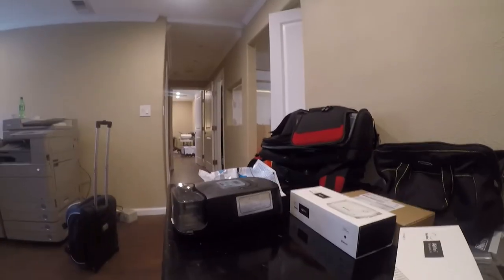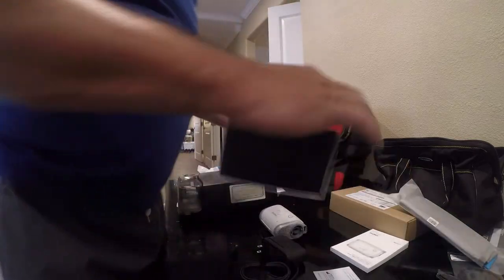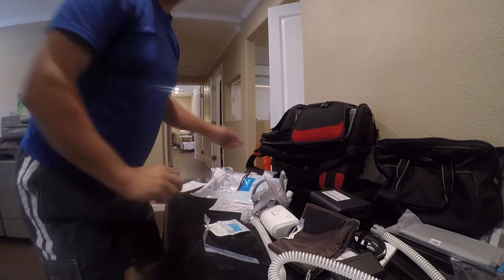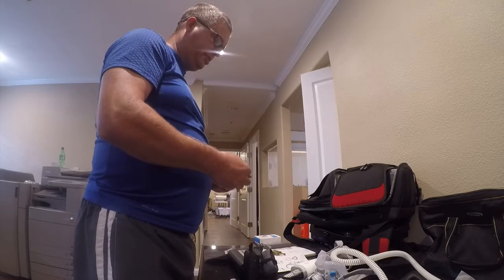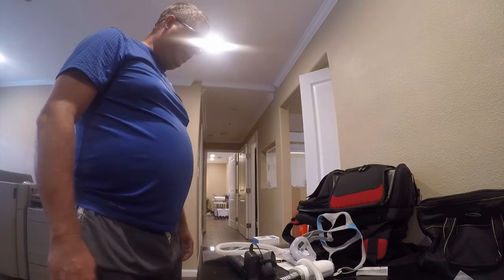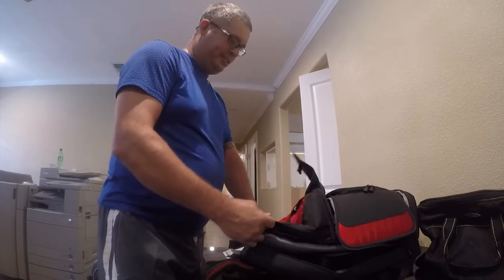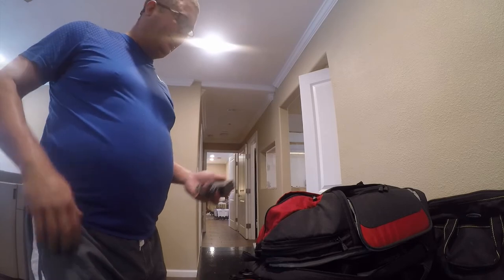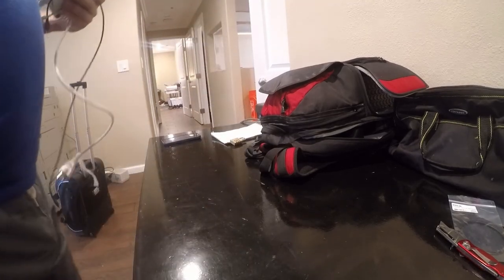ResMed Air Mini auto CPAP Unbox and review with F20 Mask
I've had a bulky auto cpap machine for a while.  It's horrible for travel.  I recently decided to buy a ResMed Air Mini.  This video is about the unboxing, setup, and review of the machine with the F20 mask.  I also discuss using it with a portable power source and packing for travel.

Cliff Notes:
- It worked great on a weeklong trip to Mexico.
- I ran the machine from the battery to free myself from power issues / outages.
- I then charged it during the day via USB-C from a different USB C power source that was more compact.
- The F20 is a much better mask then my Fischer and Paykel.